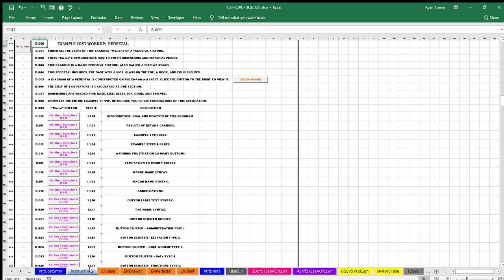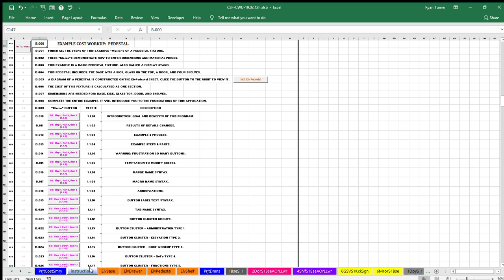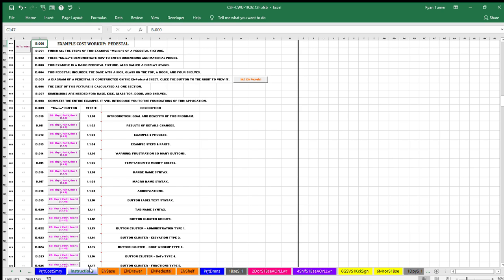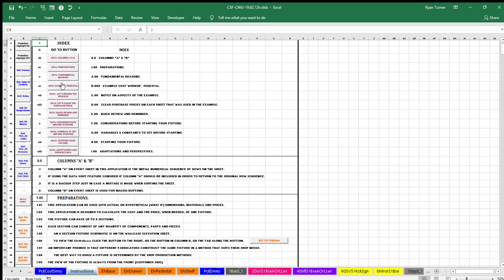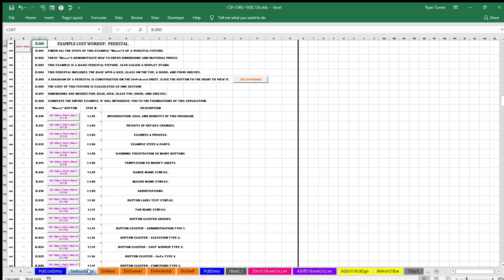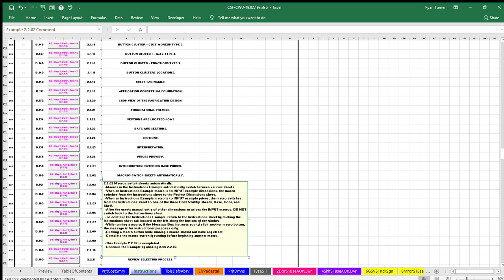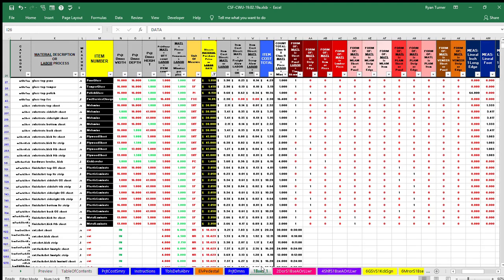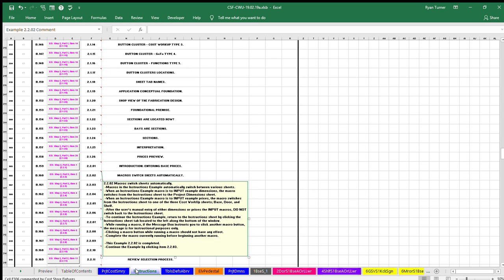CSF Instructions Example: 2.2.02 Macros switch sheets automatically.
Instructions Example 2.2.02 Macros switch sheets automatically for estimating: For retail, merchandising for high quality at low or minimum cost store fixtures, cabinets and furniture. This package is an accurate, detailed, dynamic, and easy to use ESTIMATE and PRODUCTION control application in Excel spreadsheet or worksheet format. Use for single or multiple custom or quantity standard production projects. Provide production control information and reports.  Prepare bids, price lists, what-if analysis quickly and efficiently.